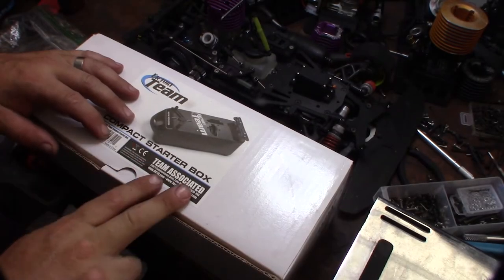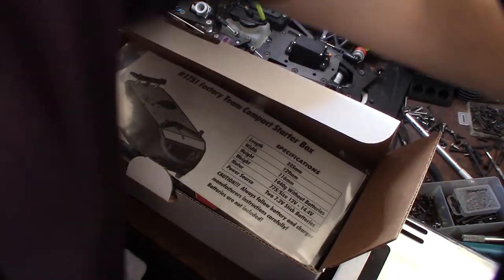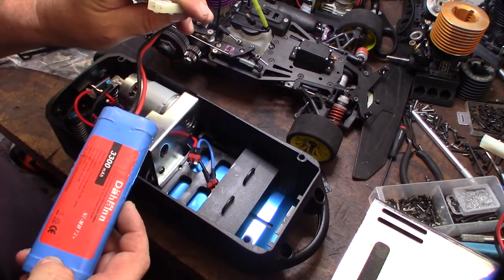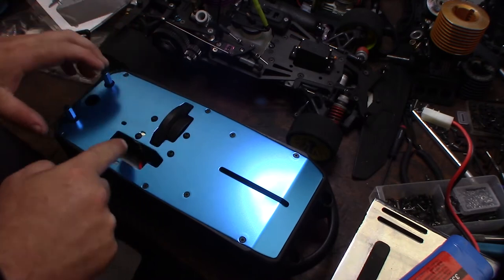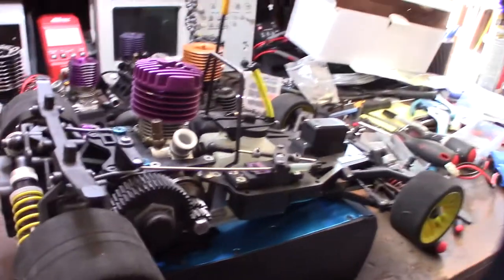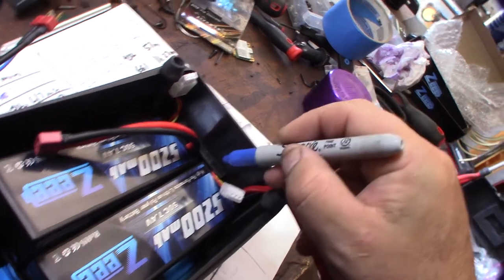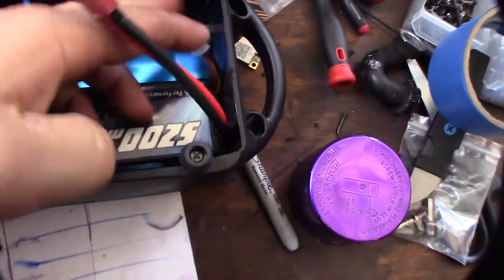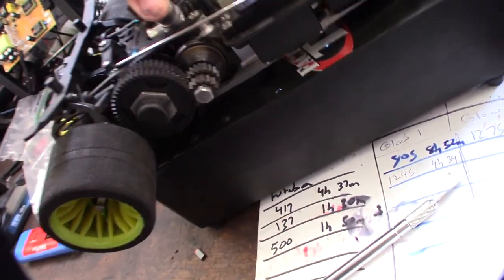Associated Factory Team Compact Starter Bump Box ASC1751 1/8 /10 multiple wheel position review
I got this to start my Serpent 1/10 235mm impact. I'm also going to try my 1/8 scale car. The cool thing about this bump box is the wheel can to be change to fit multi types of clutch engines orientations. It runs on two stick batteries. I'm running it was dual LiPo.

Starter Box

Batteries in this Video
If you found this video helpful or would like help fund future experiments. please donate below.